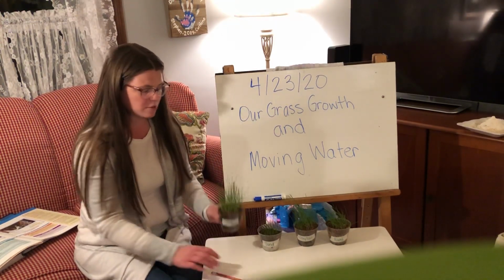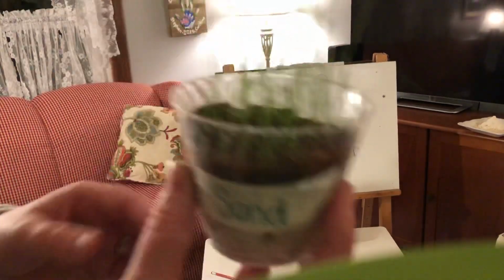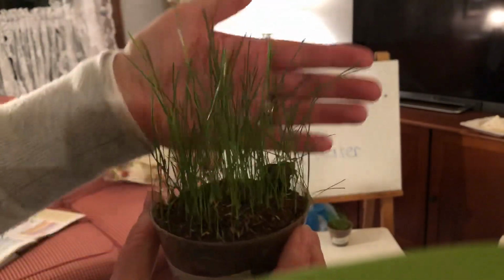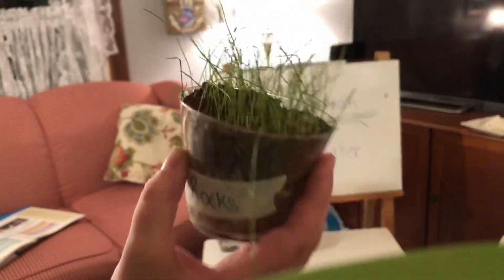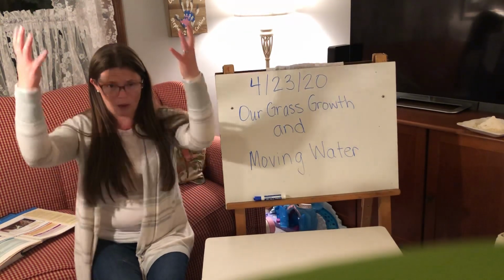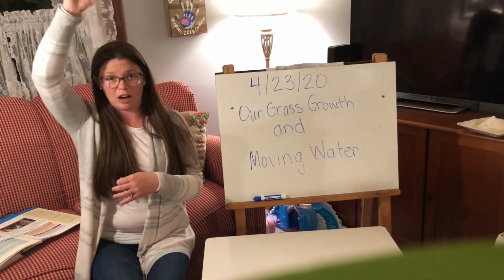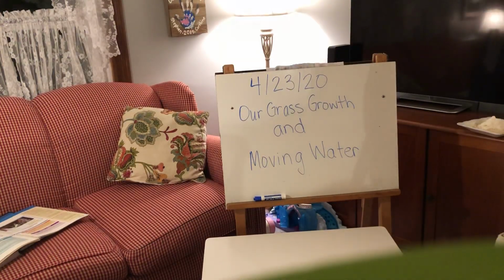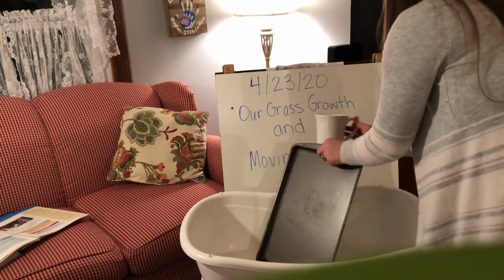April 23, 2020 Science